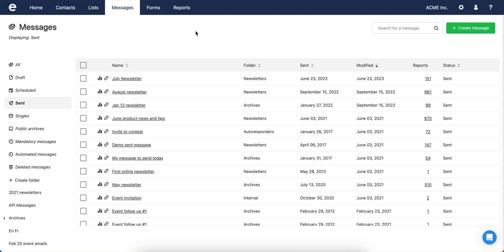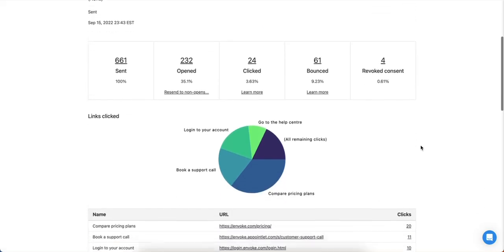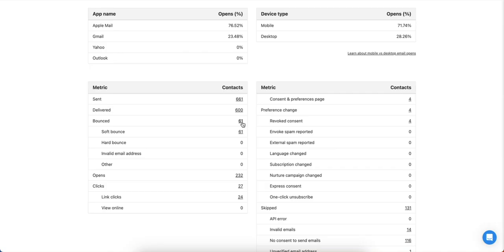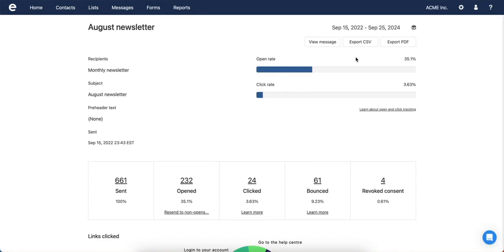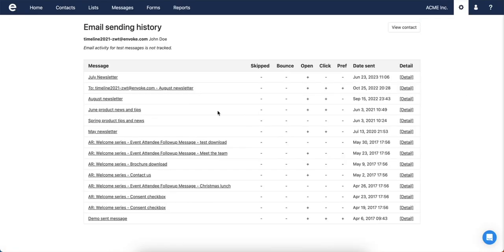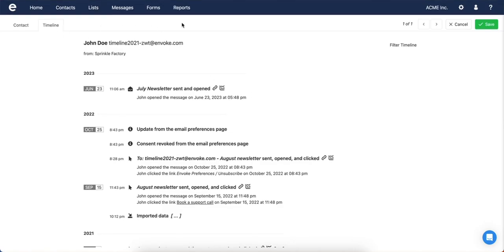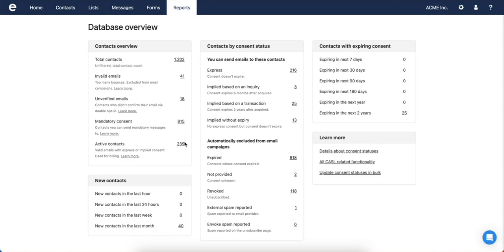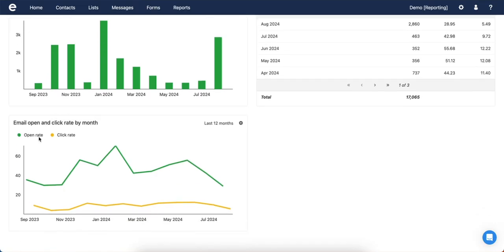Track Email Performance Through Envoke's Analytics and Reporting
Learn how to use Envoke's reporting dashboard to track your email performance and analyze campaign results. This tutorial walks you through key email metrics, analytics features, and how to measure the success of your communications.

In this video, you'll learn how to:

- Navigate the Envoke reporting dashboard
- Track essential email metrics (opens, clicks, bounces, unsubscribes)
- Analyze campaign performance over time
- Understand key performance indicators for email communications
- Use data to improve future campaigns

How This Helps You:

Use Envoke's reporting to understand which messages resonate with your audience and which need improvement. Track engagement across different contact segments, identify your most-clicked content, and export clean reports to share with leadership. Make data-informed decisions about send times, subject lines, and content strategy—all from one straightforward dashboard.

Envoke works with communicators in post-secondary institutions, associations, municipalities, government, public health, and more across Canada.

Ready to gain insights into your email communications?